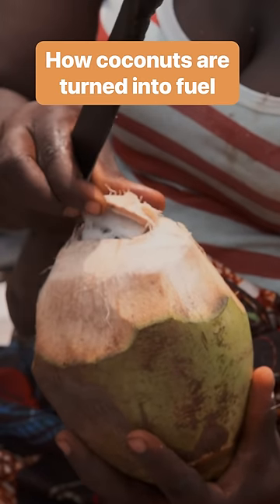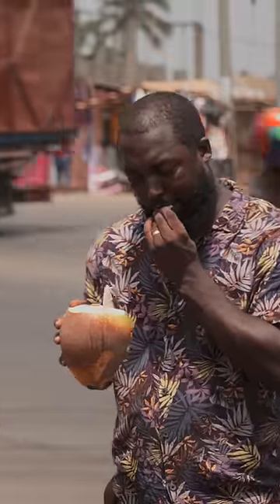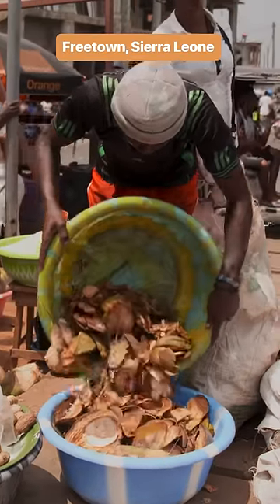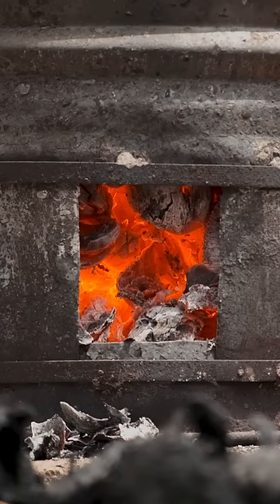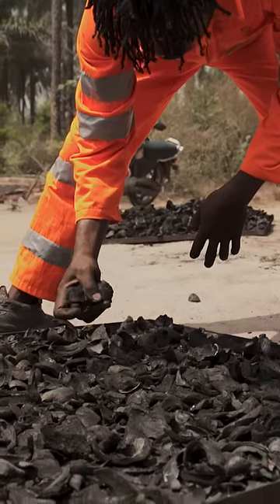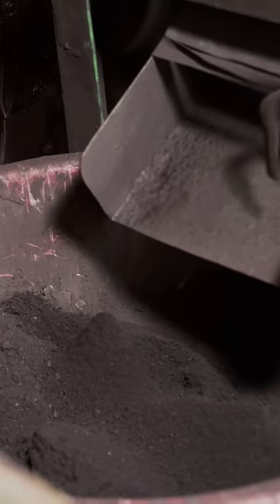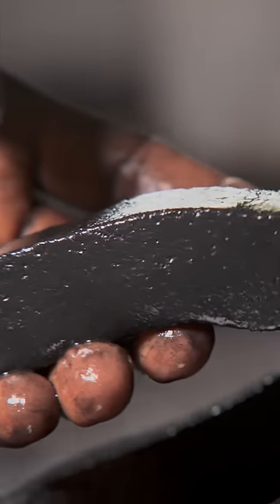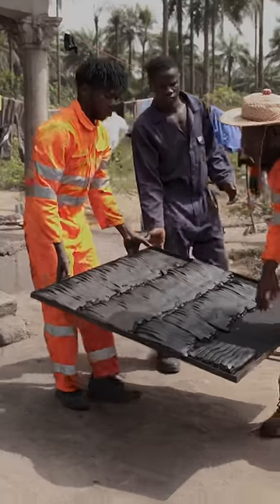How coconuts are turned into fuel